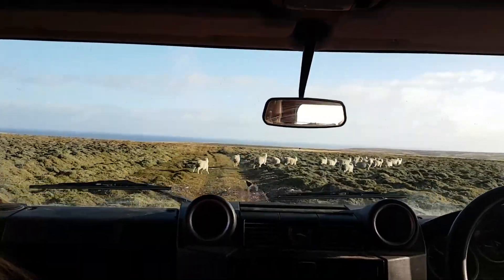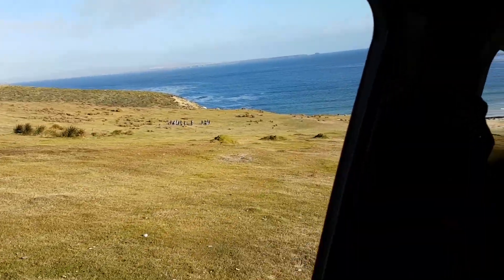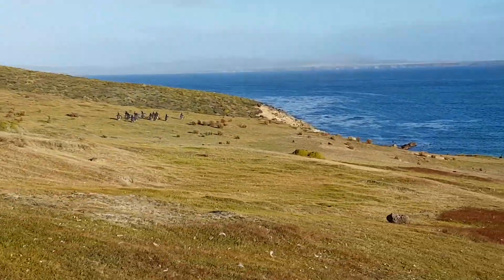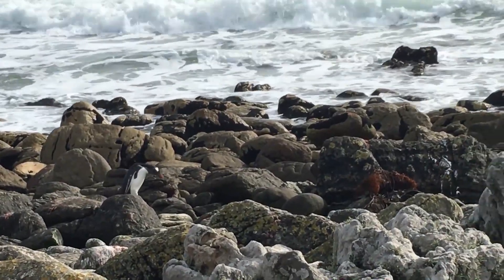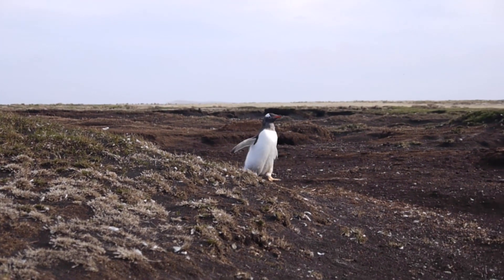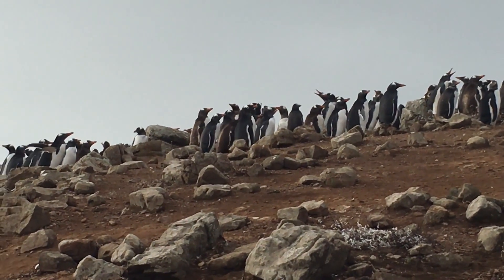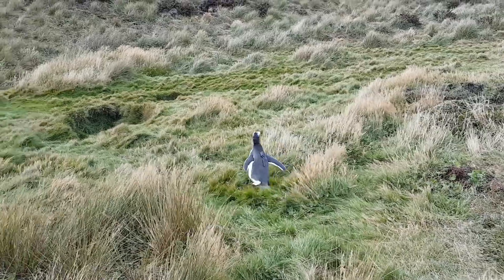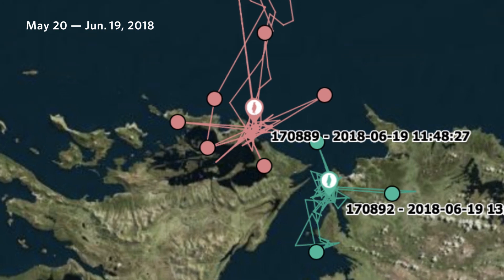As Gentoo penguins dive, their location data takes flight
Data sent from penguins’ feathers to space and back to UBC could help researchers determine why the penguins’ breeding population fluctuates so dramatically.

UBC researchers visited the South Atlantic in April to attach small transmitters to the backs of 66 Gentoo penguins from two colonies in the Falkland Islands. They are now watching to see where the birds forage for food as they fatten up for their summer breeding season between December and February.

For the full story, visit: